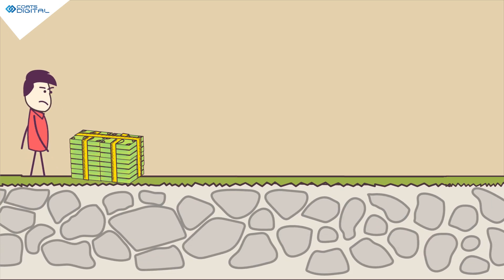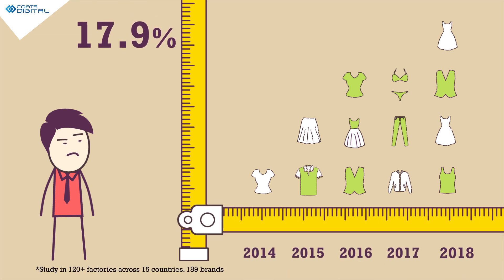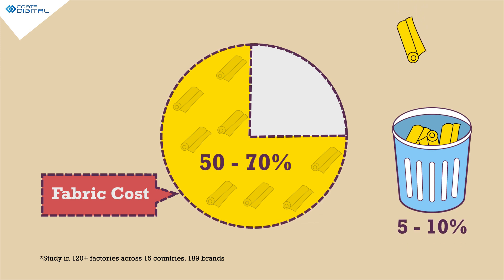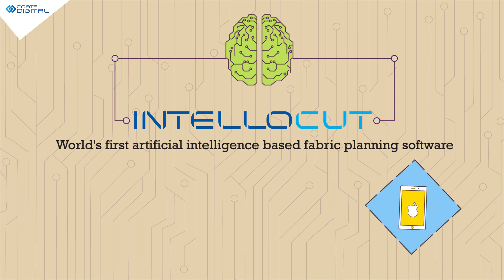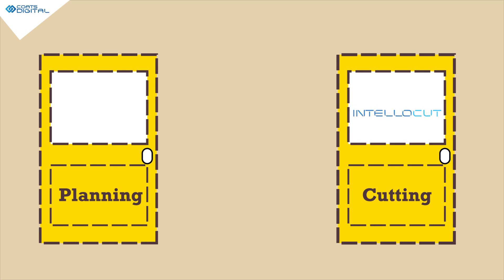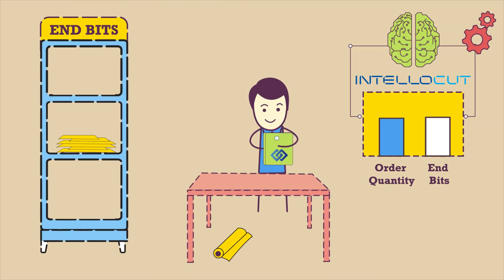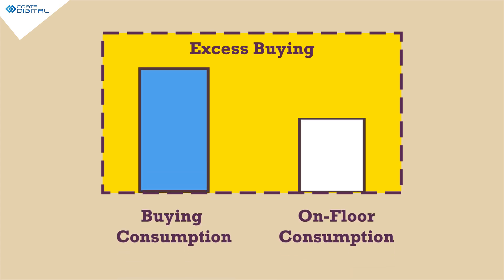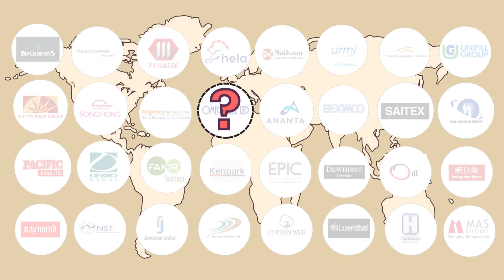Introducing intelloCut - Coats Digital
A real-time fabric planning solution for optimised fabric utilisation.

IntelloCut is designed to give control over fabric usage in the cutting room. It optimises the processes of cutplan, lay plan and allocation, end bit usage and management, tracking, and reporting. intelloCut generates real-time optimised plans based on cutting floor feedback.

IntelloCut’s automated, closed-loop approach to fabric planning reduces the amount of effort and time spent on re-planning and at the same time maximises fabric utilisation.

Backed by artificial intelligence, intelloCut is suitable for fashion manufacturers of all types and sizes, which learns and advances with your cutting floor. All this to deliver an effortless approach to fabric utilisation.